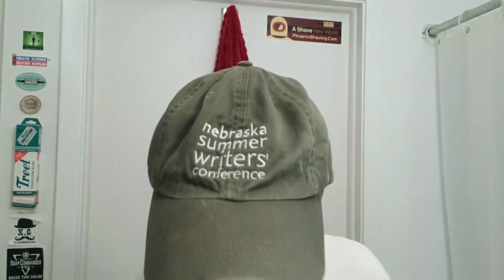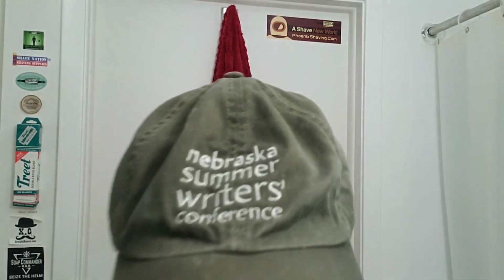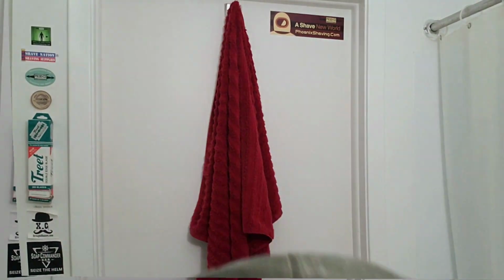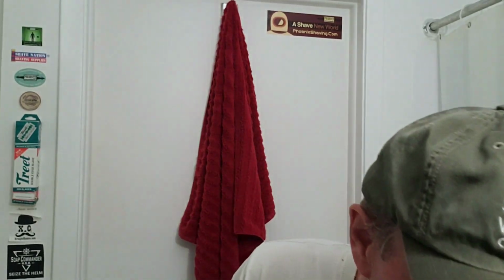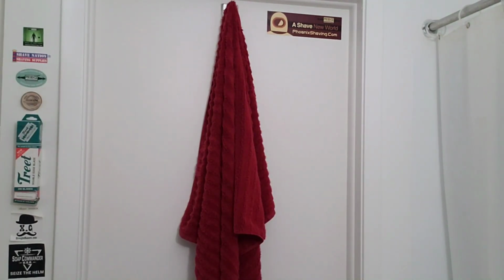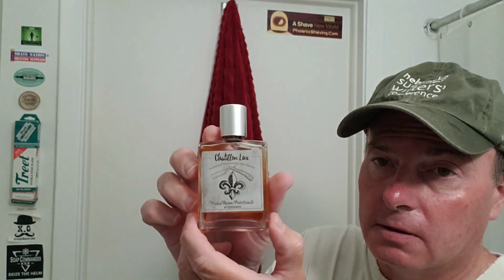Vol 2 Shave XXIX: Russian Military Razor/RazoRock One X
Van Yulay pre shave oil, Russian military razor, Personna blades (3rd use), Yaqi Professional synthetic brush, RazoRock One X shaving soap, Thayers Lavender witch hazel, Chatillion Lux yazu/rose/patchouli aftershave, Prep Derma Protective Cream.